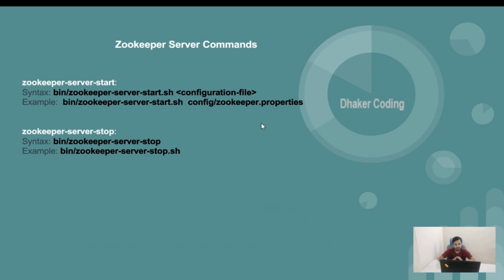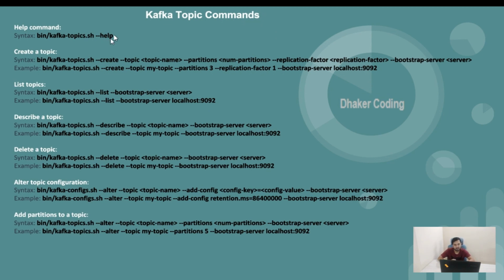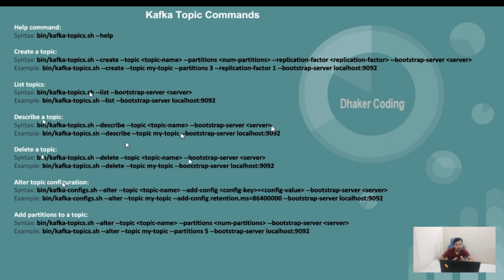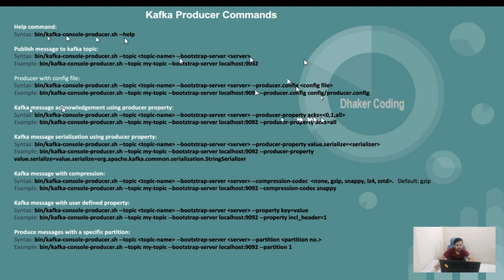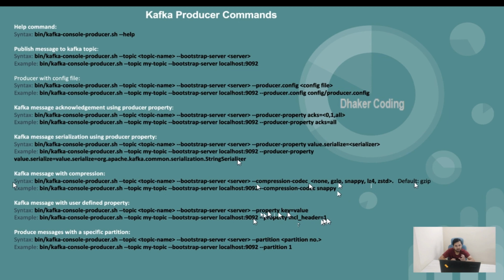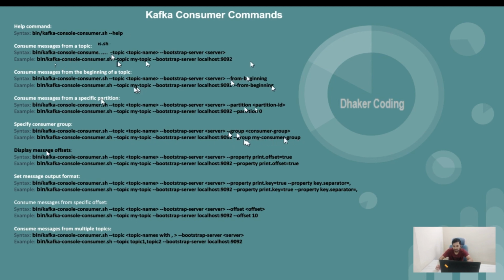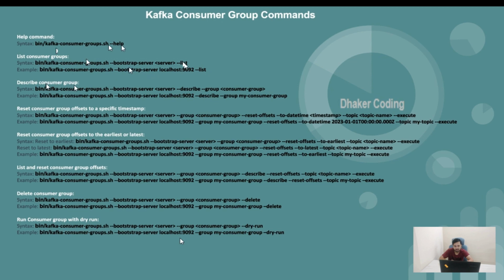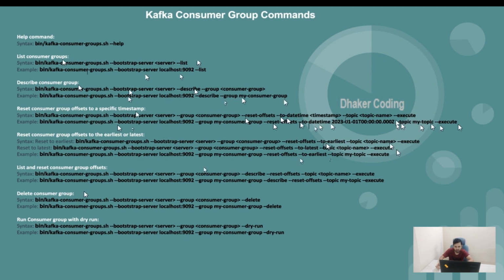Part 7 - Kafka Commands with Examples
Welcome to our YouTube tutorial series on Kafka!

In this tutorial, we'll cover Kafka commands with examples.
All the commands related to Zookeeper, Kafka server/broker, Kafka topics, Kafka producer, Kafka consumer, and Kafka consumer group with their syntax and examples.

By the end of this tutorial, you'll know All Kafka commands with their different-2 options and syntax.

and other cutting-edge technologies. Let's dive into the world of Kafka together!